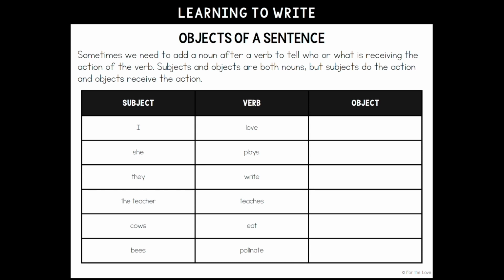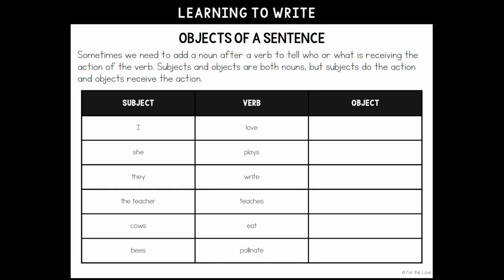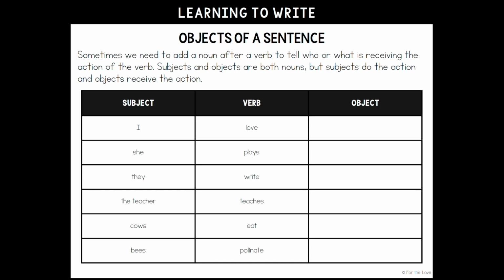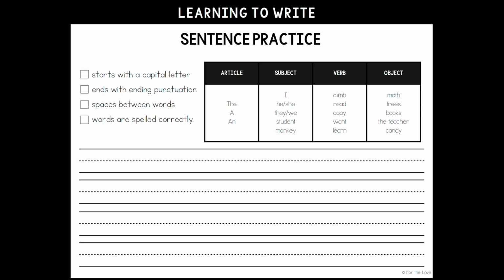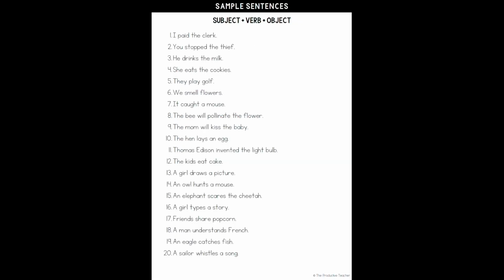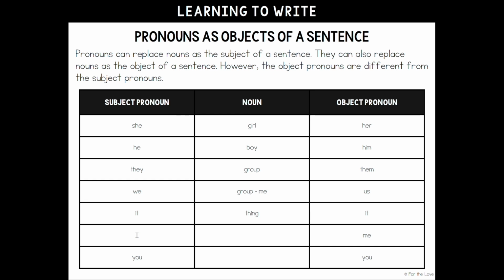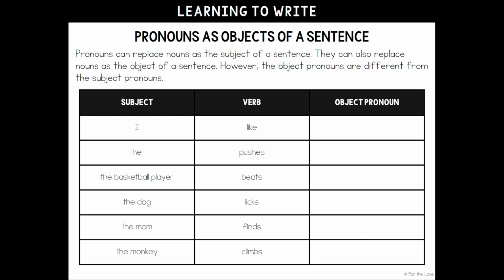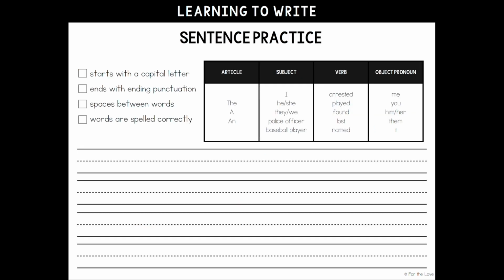Learning to Write: Objects in a Sentence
Students need to learn how to write with systematic and explicit instruction. This program takes teachers and students from nouns to complex sentences by introducing the rules of grammar one step at a time. In this video, students learn how to use objects in a sentence. Objects are very important for some verbs. Objects tell who or what the action in a sentence is being done to. For example, Sally reads a book. A book is what Sally is reading, so it is the object of the sentence. Using objects in sentences allows students to write more interesting sentences that give us more information.